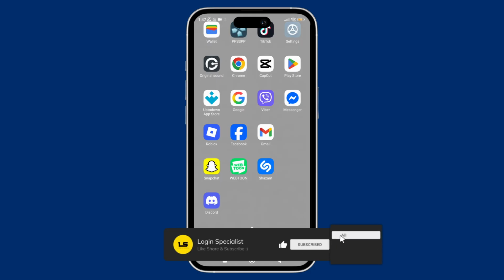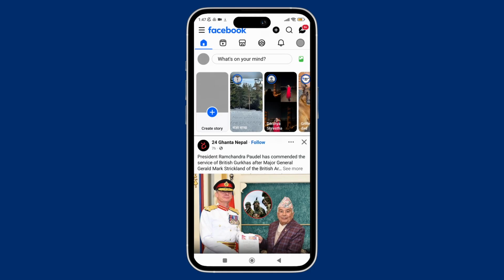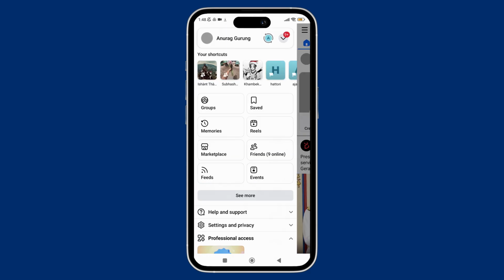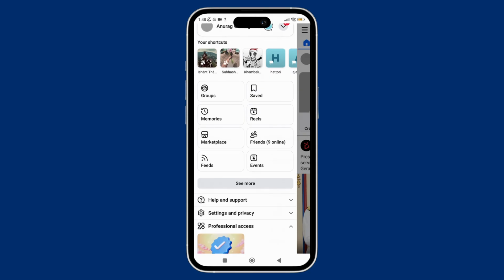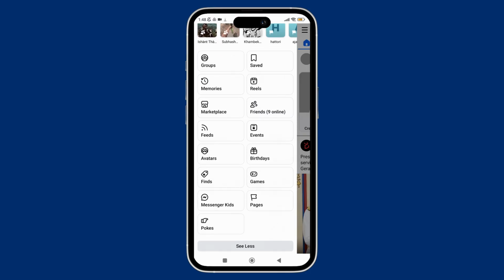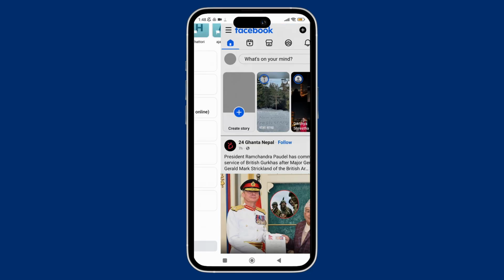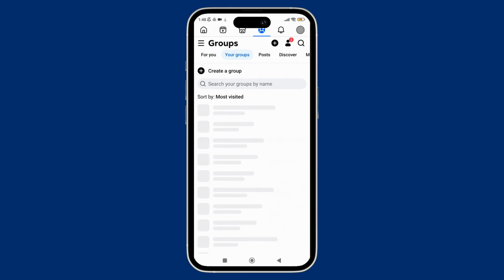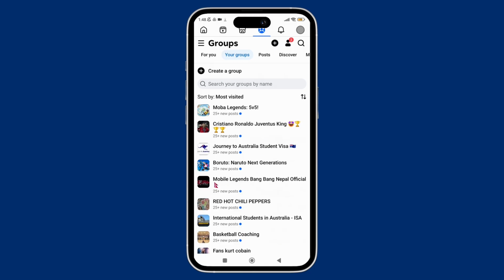How to See Lists of All Groups Joined on Facebook 2026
Want to find all the Facebook groups you’ve joined in one place? 📱👥 This step-by-step 2026 guide will show you how to see the complete list of groups you’re part of on Facebook, so you can easily manage, leave, or revisit your communities anytime.

What You’ll Learn in This Video:
✅ How to view all groups you’ve joined on Facebook
✅ How to find your groups on mobile (Android & iPhone)
✅ How to access your groups list on desktop
✅ Tips to manage, leave, or organize your Facebook groups

Whether you’ve joined hundreds of groups or just want to clean up your feed, this tutorial will help you stay organized and in control of your Facebook experience.

📌 Chapters:
⏱ 0:00 - Introduction
⏱ 0:10 - How To See All Joined Groups on Facebook (2026)